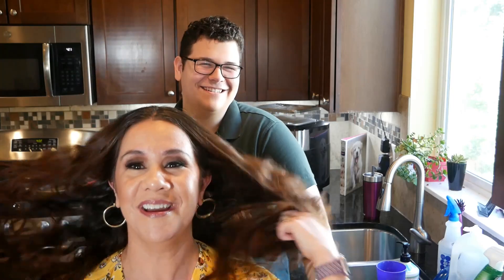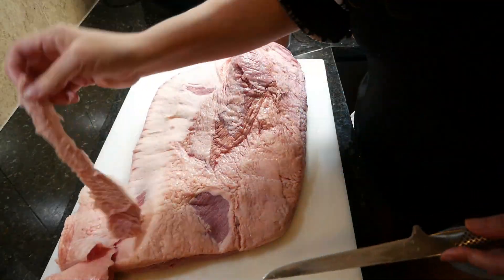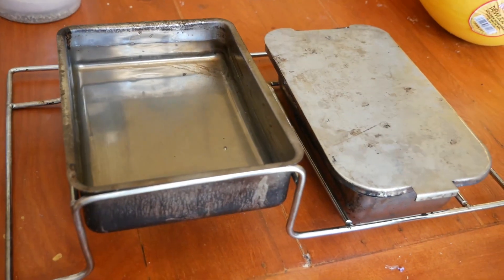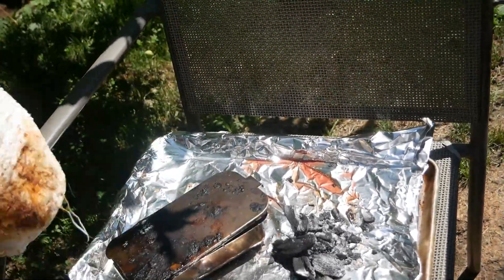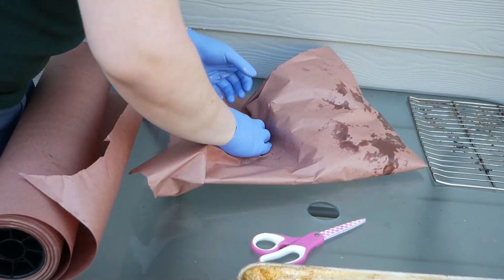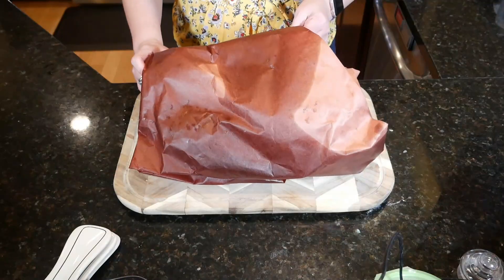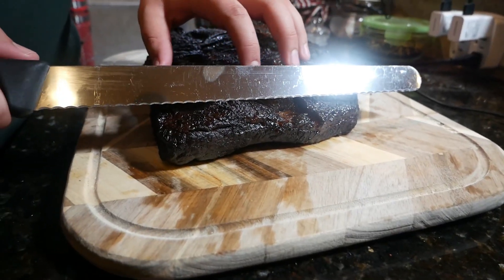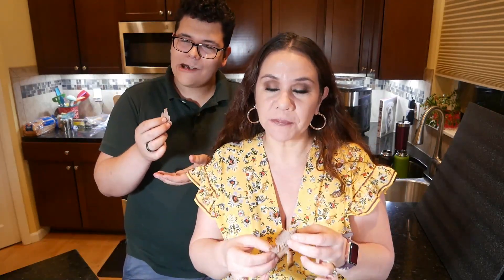Texas Smoked Brisket- 1,000 Subscribers Celebration- Masterbuilt Electric Smoker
Today we are showing you how to make a texas smoked brisket. This smoked brisket is so easy to make anyone can do it.

Smoked Paprika Rub Recipe

Ingredients
1 tablespoon dry thyme
1 tablespoon ground black pepper
1 tablespoon ground cumin
1 tablespoon dry English mustard
2 tablespoons smoked paprika
2 tablespoons granulated garlic
4 tablespoons brown sugar
4 tablespoons kosher salt
1 teaspoon Cayenne pepper

Procedure:
Measure & combine all ingredients. Just like with kindness, sprinkle like confetti. When not in use store in an airtight container. Enjoy

Facebook: Mrs. Sonia Elaine

About Me: Hello and welcome !! My name is Sonia and I am a stay-at-home mom to two teenagers. I have been married for over 21 years to the love of my life. My husband is a professional chef. My background is in education and kinesiology. On my channel, I hope to share my knowledge with you about cooking, family, and fun. My daughter also likes to come on sometimes and teach you a little ASL and show us a little glimpse into a teenager's deaf/visually impaired life. I love life and want to bring you something every week to enhance yours! It is so much fun.